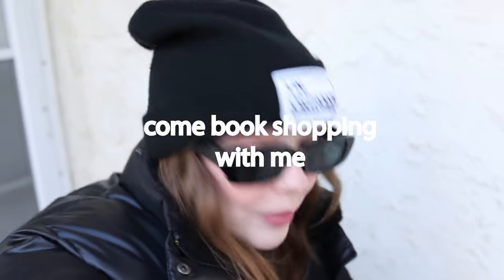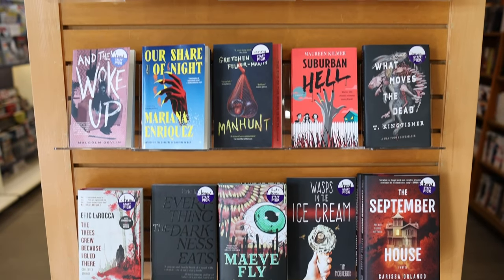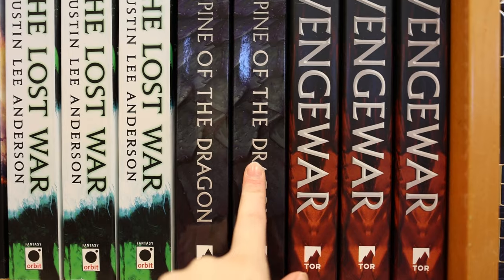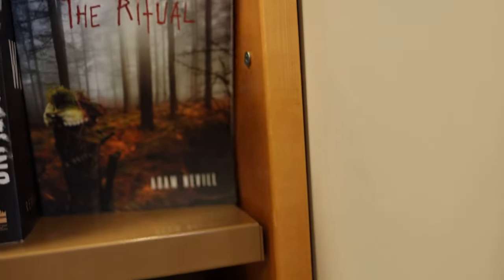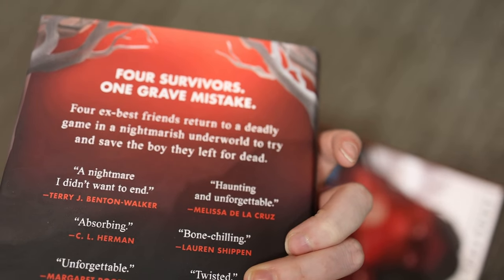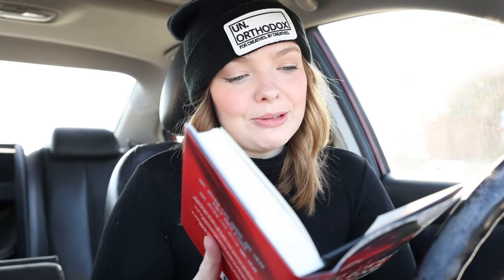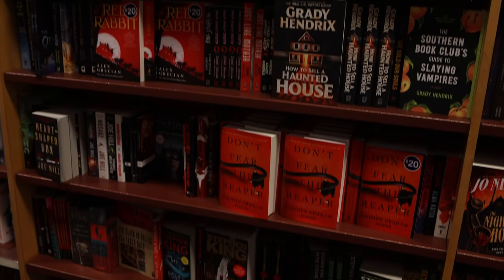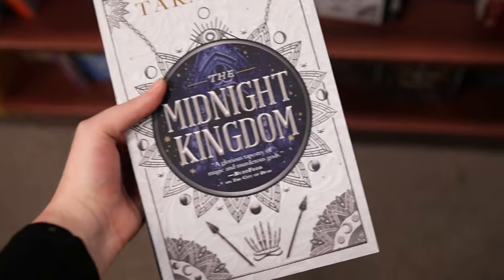Let's Go Buy Some Books 📚 Come Book Shopping With Me!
Today we have a mini book haul, and a come book shopping vlog adventure with me!!!

✨Did you know my top tier patreons receive a monthly bookmark designed by me! ✨